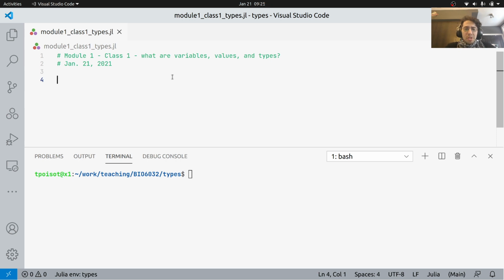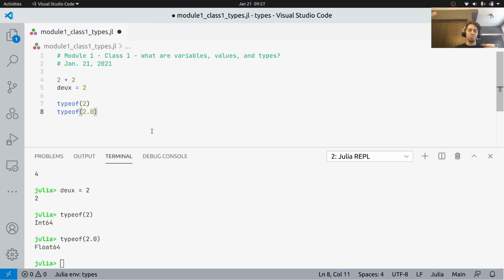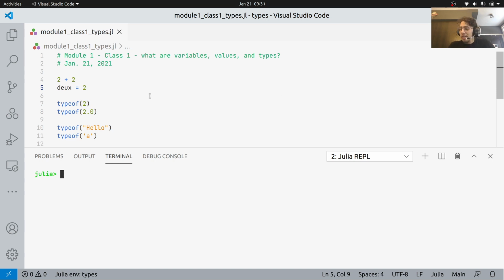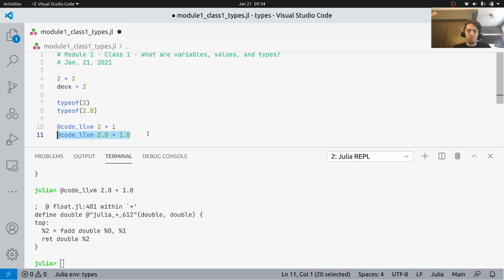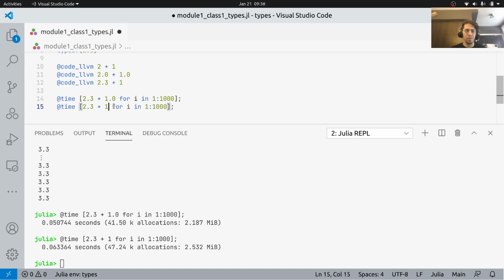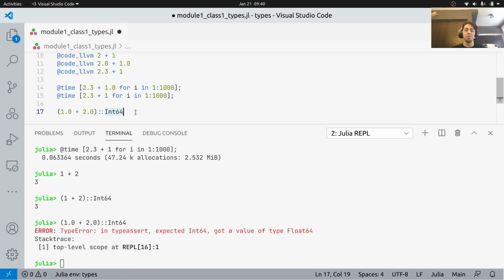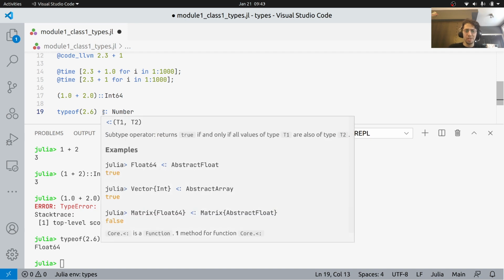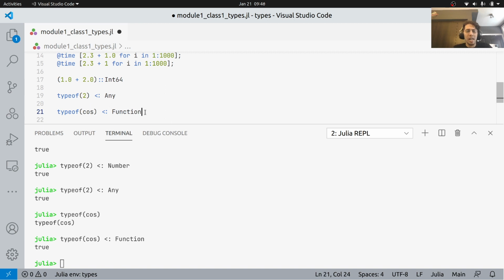Intro to Julia: a very gentle introduction to types and why they matter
What are types, and why are they important? We discuss ways to look at types, what happens with promotion, and other related topics.